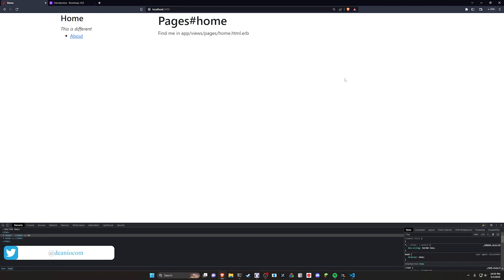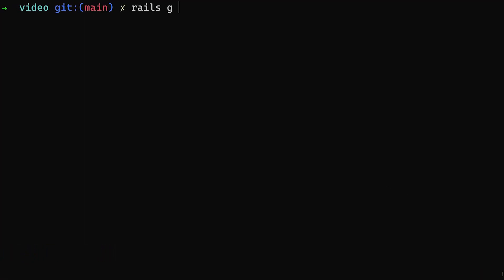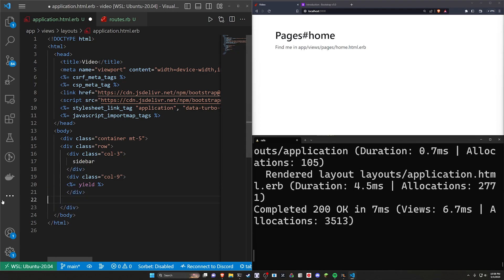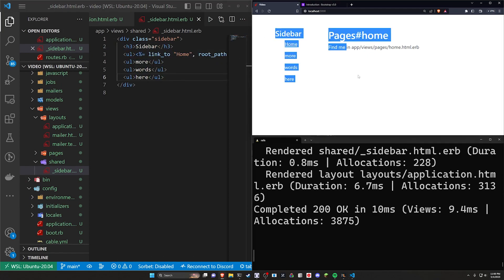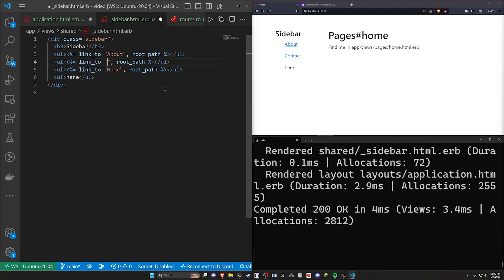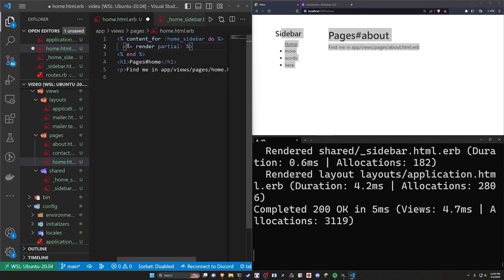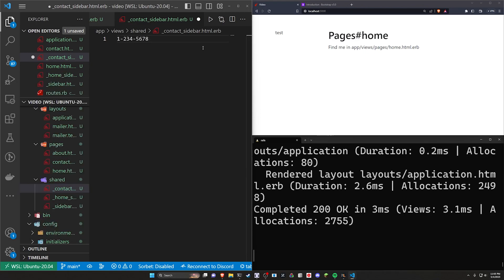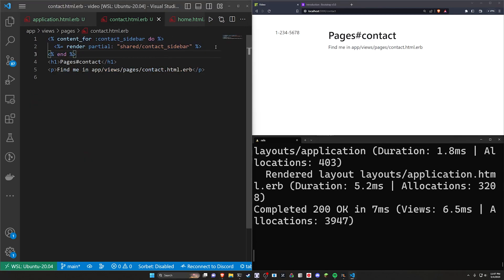Content For Dynamic Partials in Ruby on Rails 7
You can make your partials a bit more dynamic based on the page they're being rendered on by using content_for and yield tags!

Timestamps